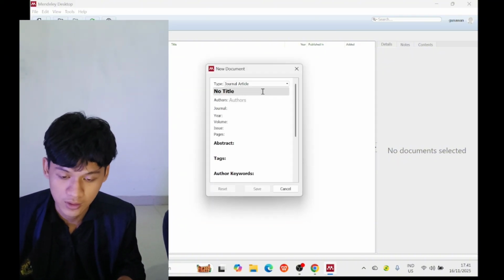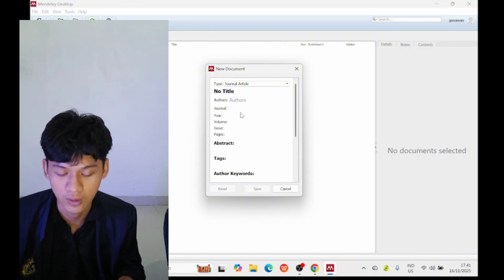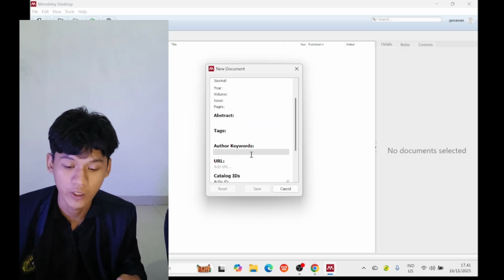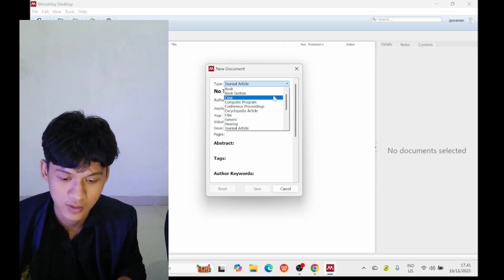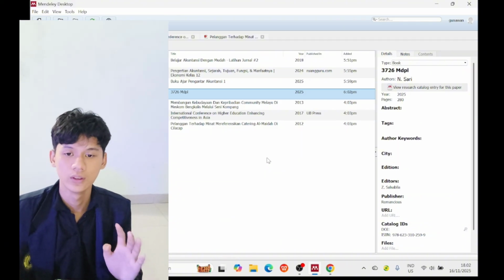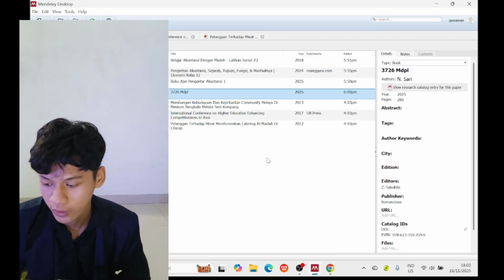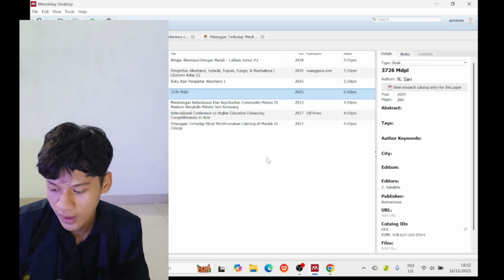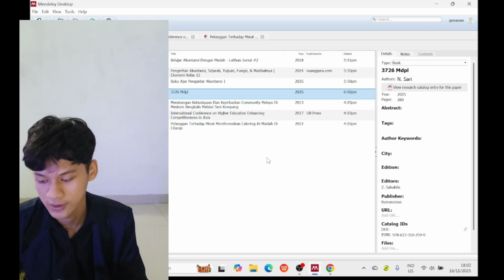How to use Mendeley, midterm exam assignment for the Computer Applications course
Kenzi Yap
Nim : 25407013